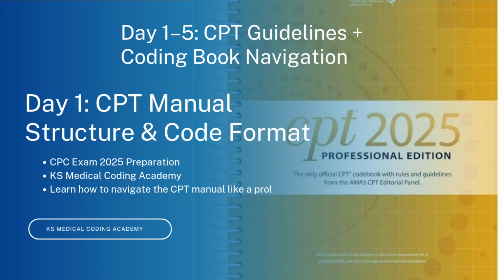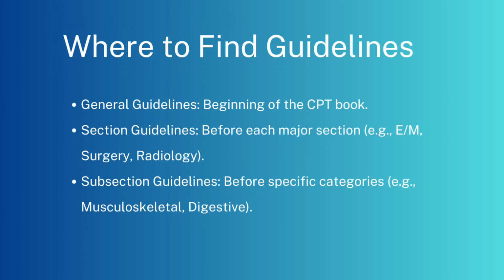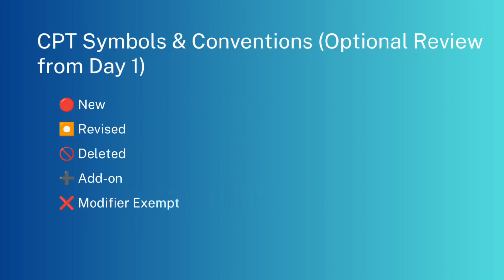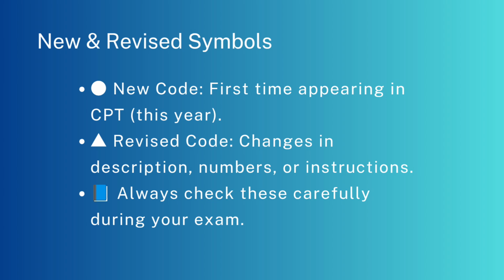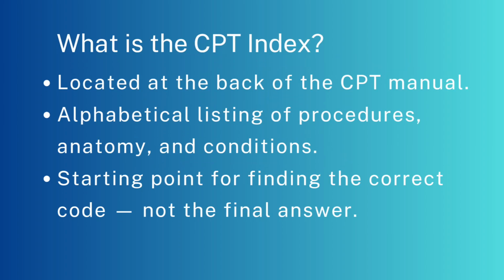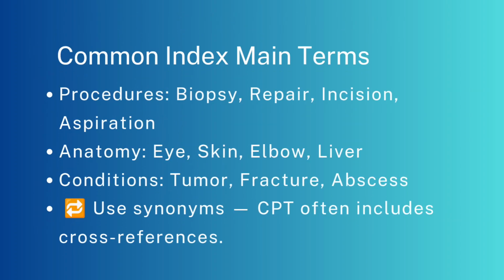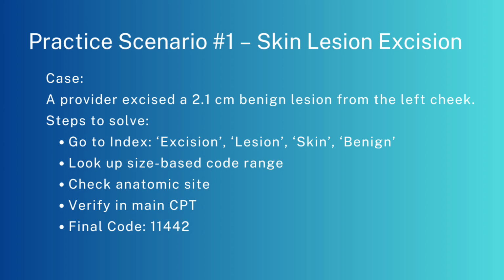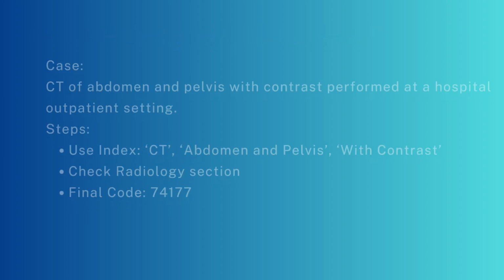Day 1–5: CPT Guidelines & Coding Book Navigation | CPC Exam 2025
📚 CPC Exam 2025 Study Series – Day 1 to Day 5 📚
Get a strong foundation in CPT Guidelines and how to navigate the coding book effectively!
Perfect for beginners and those revising for the CPC exam.

🗓️ Covered in This Video:
✅ Day 1: CPT Manual Structure & Code Format
✅ Day 2: Introduction to CPT Guidelines
✅ Day 3: CPT Symbols & Conventions
✅ Day 4: CPT Index Use & Coding Steps
✅ Day 5: Practice Scenarios & Coding Book Navigation

🎯 Boost your speed and accuracy in CPT coding.

💡 Don’t forget to:
📢 Share this with fellow medical coding aspirants!

🔗 Follow the full CPC 2025 Study Plan: [Playlist Link – Add once available]